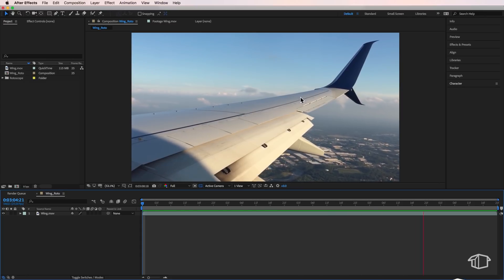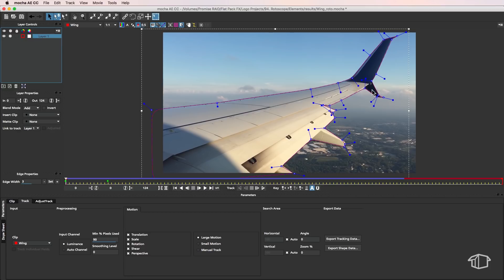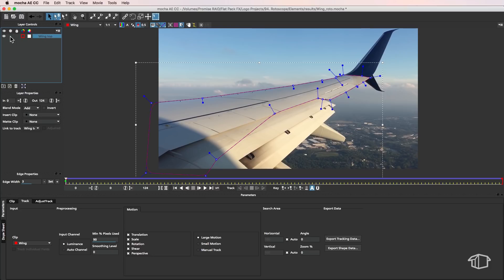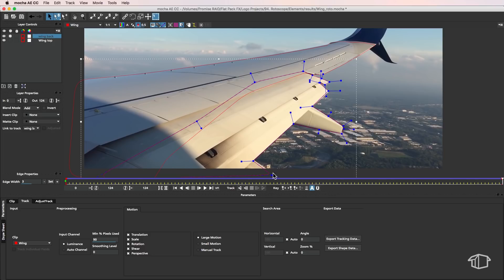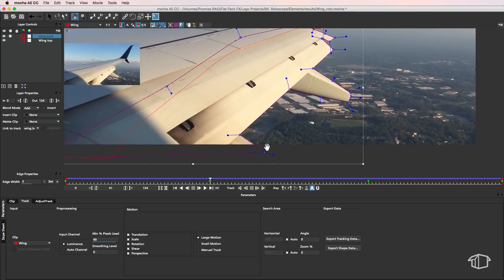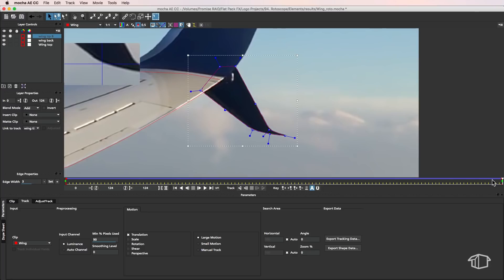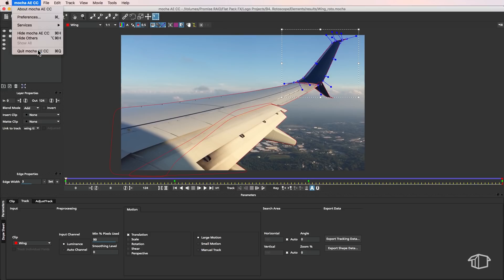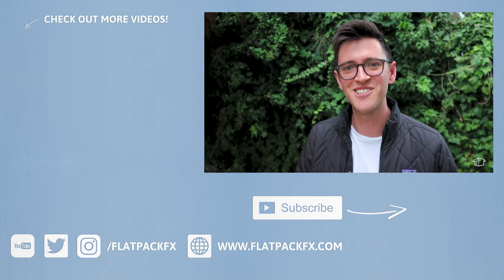Rotoscoping in After Effects using Mocha Ae - Tutorial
Hey guys, in this tutorial i show you how to do rotoscoping using Mocha Ae and After Effects. Mocha Ae is the free version included with After Effects and still much better than after effects for rotoscoping.

2️⃣ JOIN THE CREW COMMUNITY